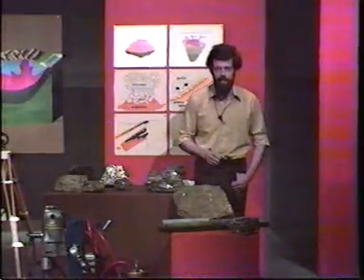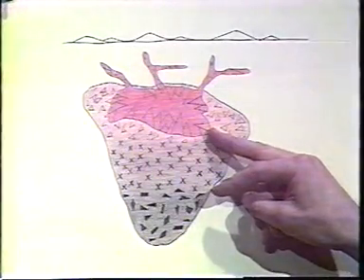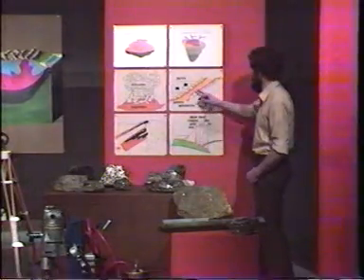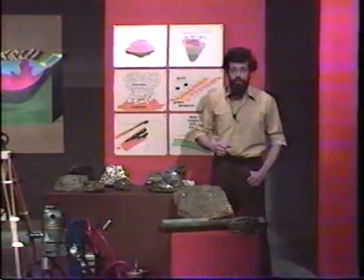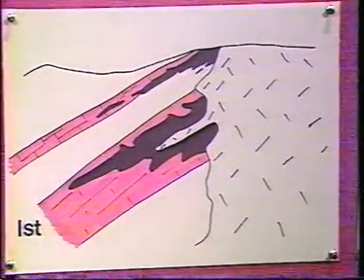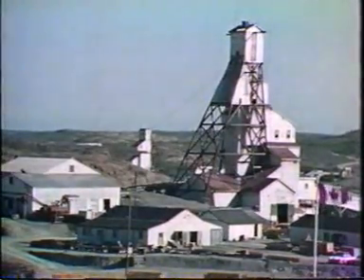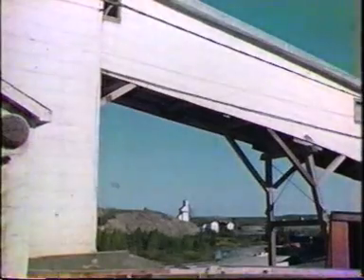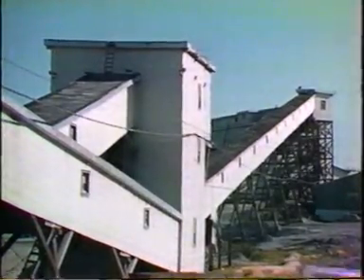Ore Deposits - Lesson 21 - Part 2 of 6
•Crystallization of magmas
•How are veins produced
•Secondary intrusions -- effects of the surrounding rock
•Yellowknife Giant Mine
•Refined, pouring gold bricks
•Yellowknife gold deposit -- vein type
•Young Sulphides deposit occur in subduction zones